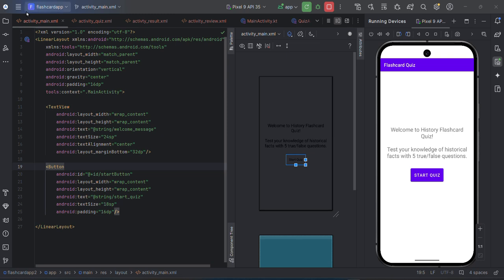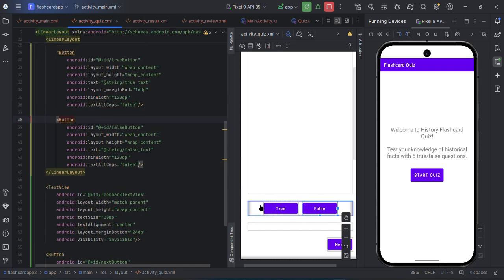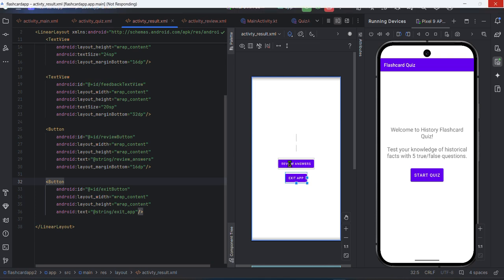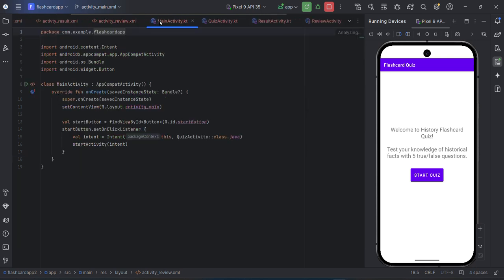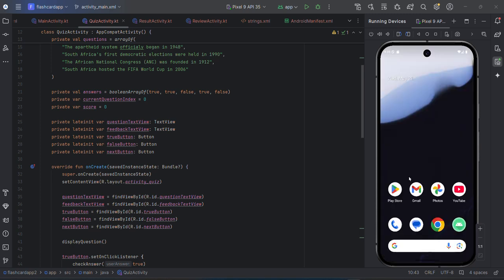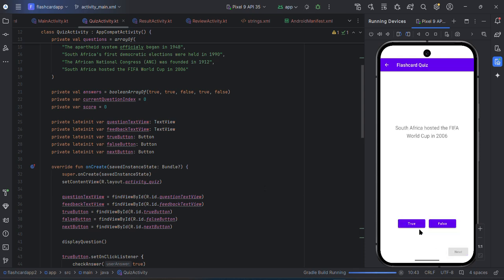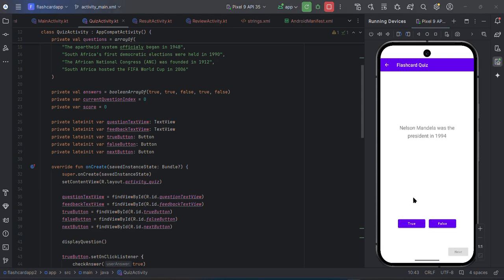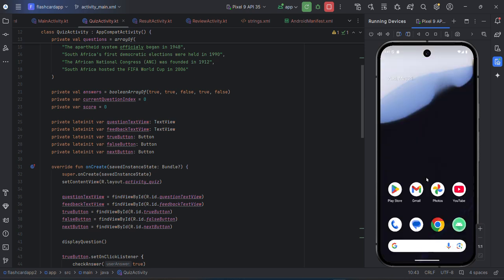IMAD5112 Assignment 2